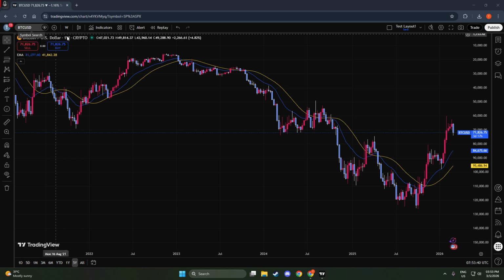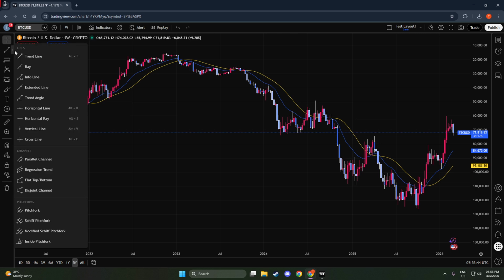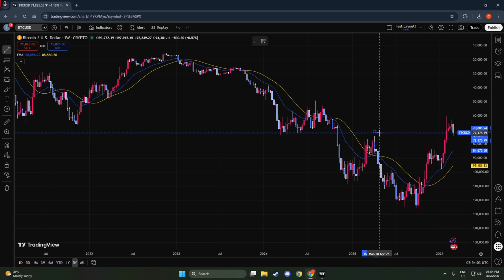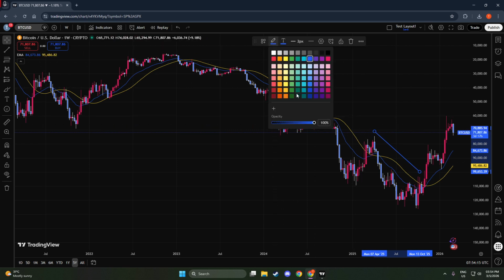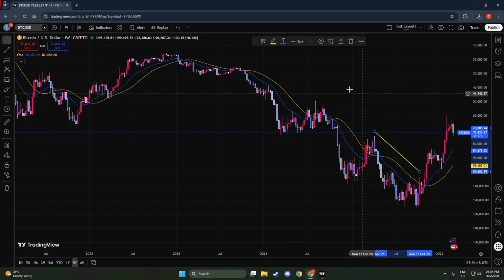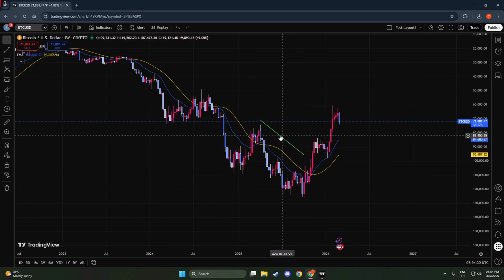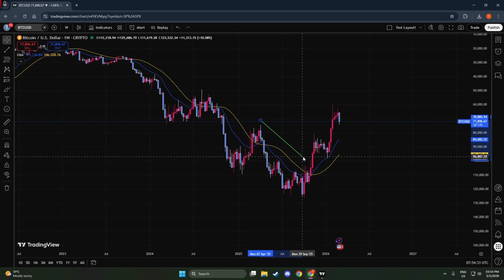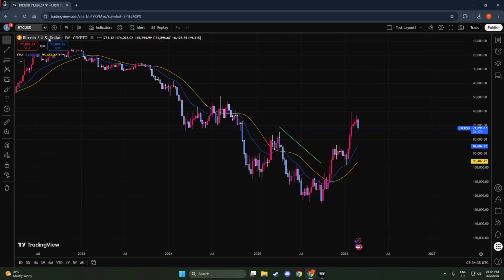How to Draw Trendline in TradingVIew [2026 Full Guide]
How to Draw Trendline in TradingView

In this video, we show you exactly how to draw trendline in TradingView to improve your ability to identify market direction and key structural shifts. We focus on the concepts of geometric annotation and the application of visual markers to define support and resistance zones within the charting interface.

Mastering the use of linear analysis tools is essential for maintaining a professional workflow and improving the overall quality of your technical analysis projects. By utilizing the platform's drawing modules and configuring the object property parameters, we ensure that your workstation provides a precise and organized representation of price action trends.